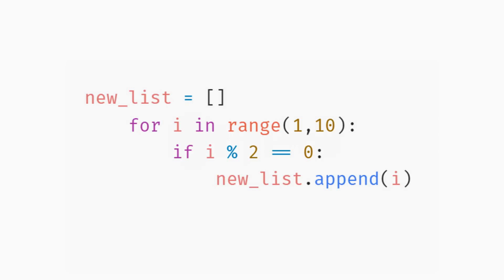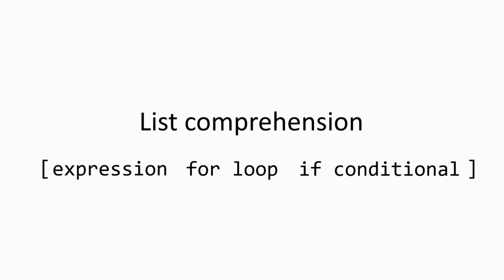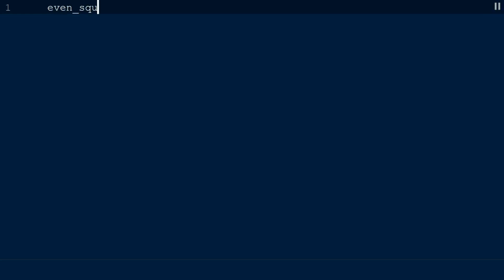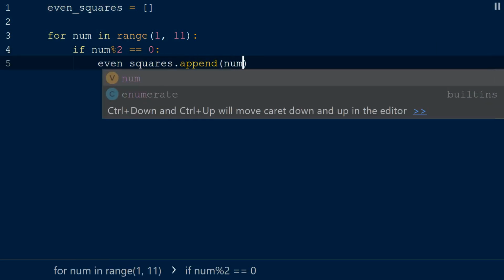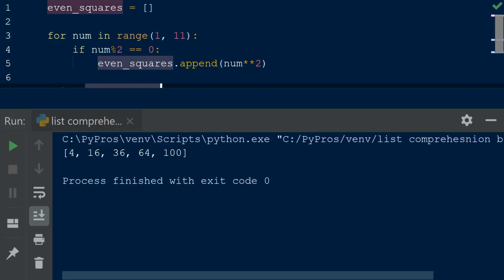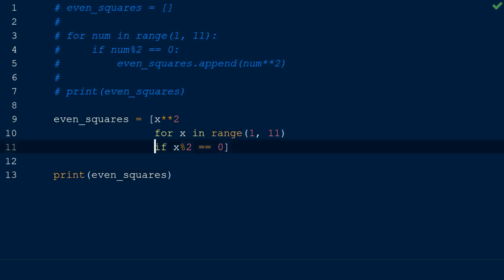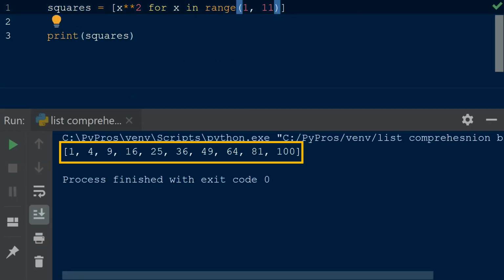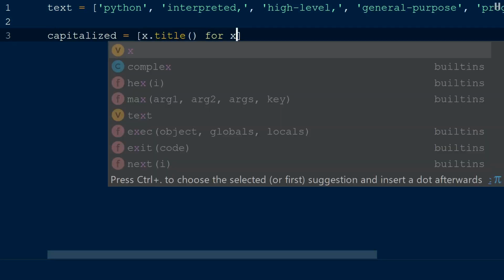Python | List Comprehension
With list comprehension, you can efficiently create lists from other iterables. List comprehension can summarize multiple lines of codes in a single statement. List comprehension can include if statements in it, which makes it very useful when dealing with logical conditions.  With line breaks, list comprehensions are also very readable.

⏱️ Timestamps:
00:05 What is List Comprehension
00:32 Basic Example
01:16 With vs Without Condition